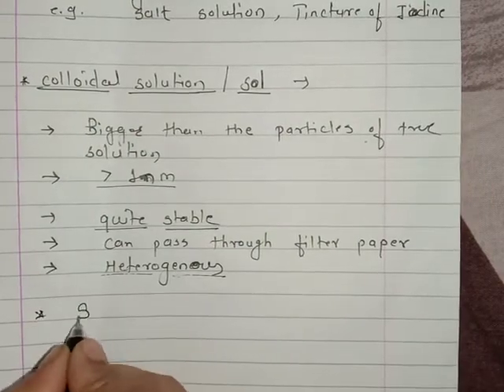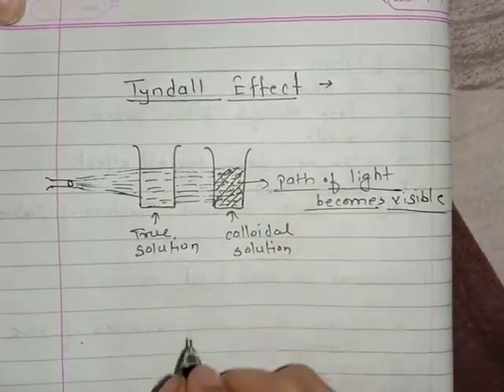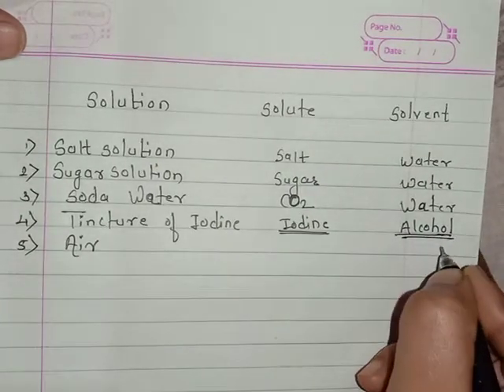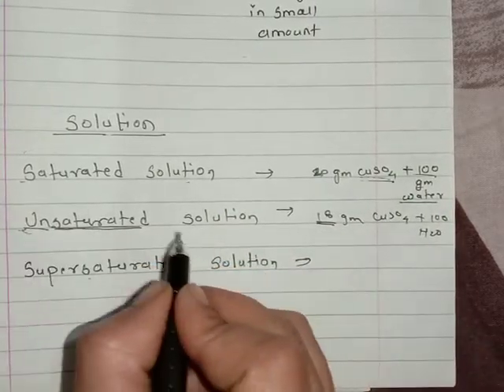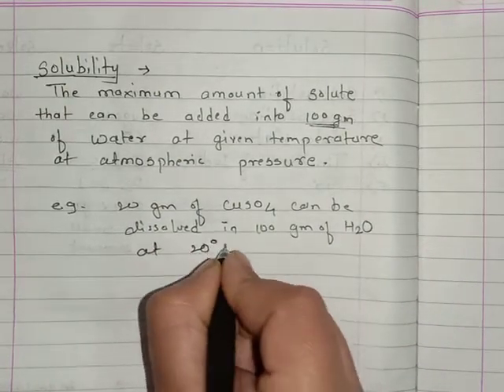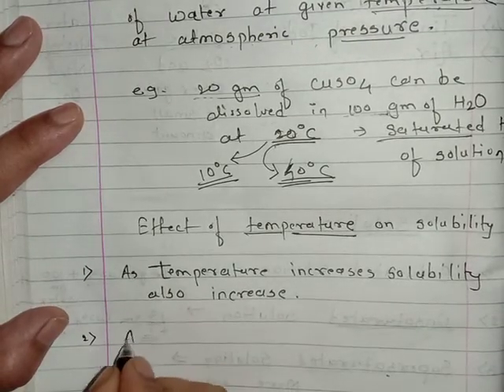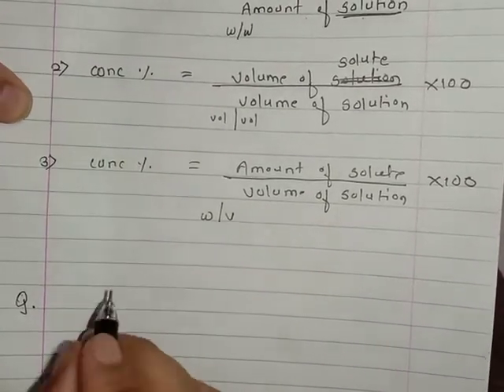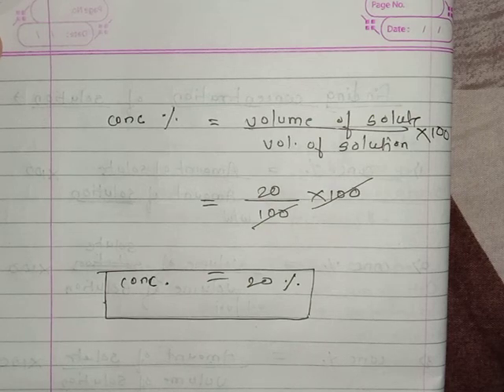9th CBSE chapter is matter around us pure part 2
types of solution Saturday date on Saturday did and Super saturated also how to find out concentration of solution numerical and concept of tyndall effect